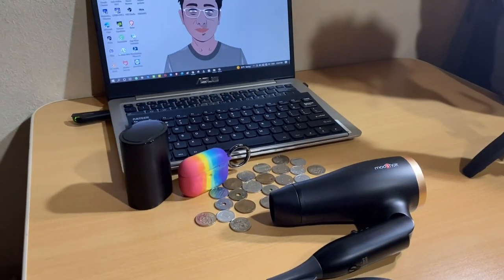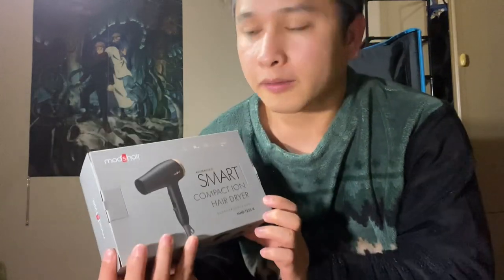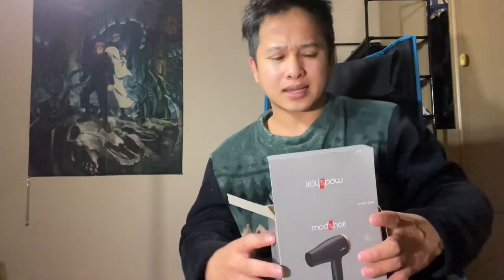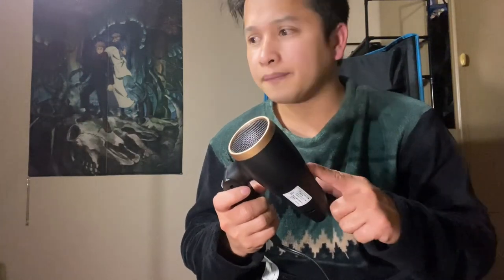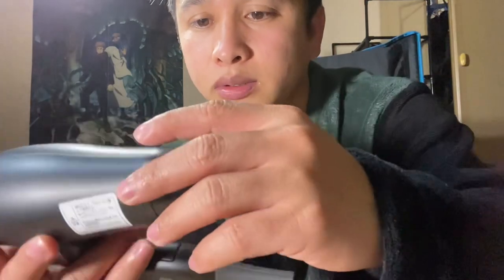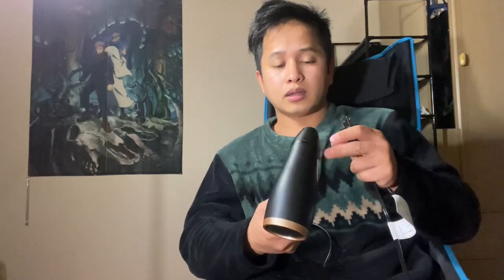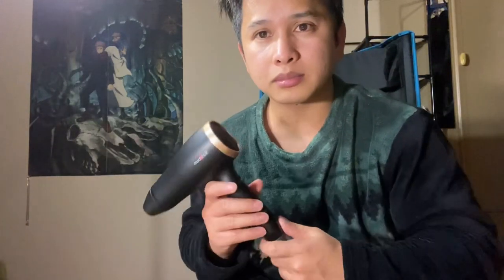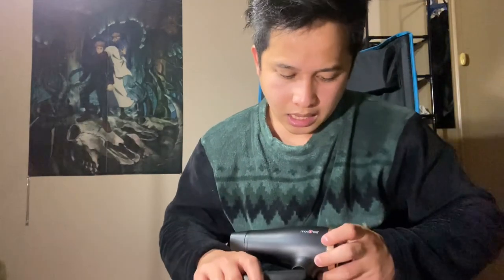UNBOXING+REVIEW 2022 ON THIS POWERFUL/SMALL/COMPACT/LIGHT WEIGHT/MOD’S HAIR PARIS | MODEL MHD1233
モッズヘア　コンパクトイオンヘアードライヤー ブラック 　MHD-1233-K

You can buy online or directly in KOJIMA. LINK BELOW BABY!!

You can use this product around the world. Just callibrate 100V-240V wherever you are in.